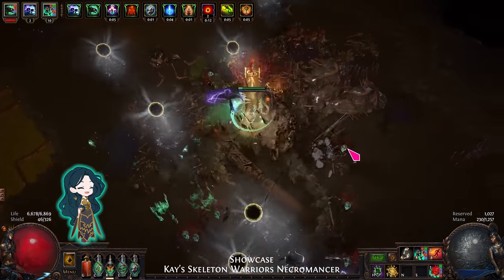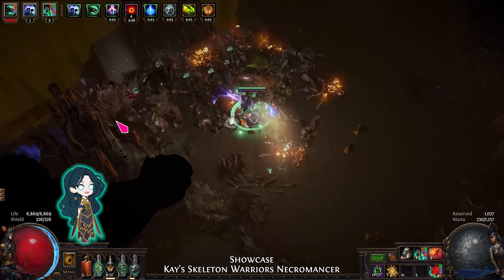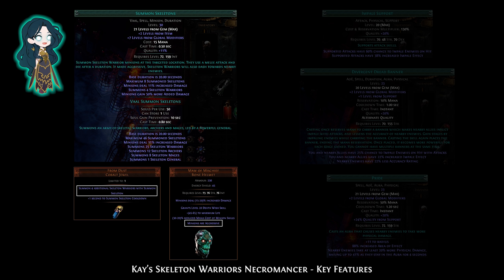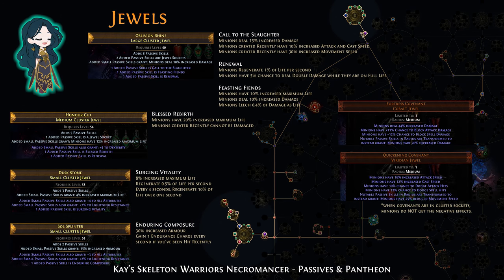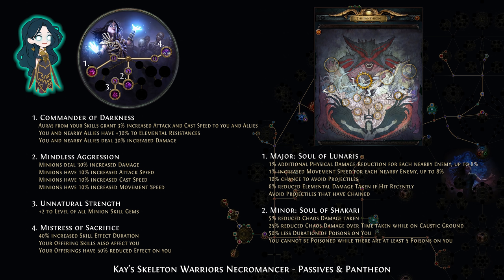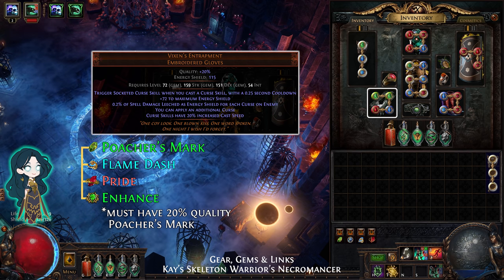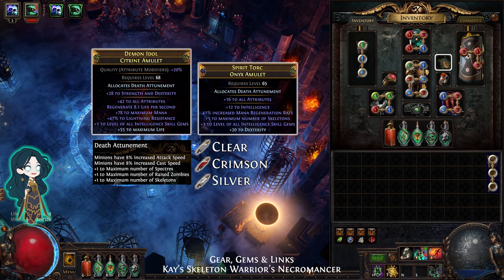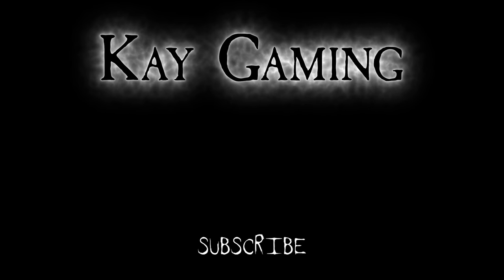[OUTDATED] PoE 3.16 - Skeleton Warriors Necromancer - Scourge League - Endgame Build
Skeleton Warrior Necromancer is an endgame build for Path of Exile 3.16 Scourge League! It's easy to upgrade from Minion Army and the build will scale into endgame with more investment. Starting cost is low to medium. The guide has: showcase (mino, maven), overview of key features, passives, ascendancy and pantheon and gear, gems and links.

NOTES:
22 Oct: release!

Ümit
n3mator
Theta40
Anonymous Patron
Velemore
BlitzRazor
Aritani
Xanth
MrBaduun
Roman
Xacreasel
Zillarax
JR
Carl
thunderfunder
ZethaGG
zakaluka
Lya
Michael
Phauca
Daniel
John
Kingson
Wilvarin
Sumidian
GPRidley
Anthony
Yixin
Intuicja
Rakesh
Kroxywuff
Wishes
Irria
albhed
Anonymous Patron
VNHP
Wizard
Bzharon
Joe
Christian
Martin

Contents:
0:00 - Opening
0:08 - Hi & Intro
0:39 - Contents & Showcase
2:30 - Key Features
3:43 - Passives, Ascendancy, Pantheon
5:26 - Gear, Gems & Links
8:45 - Outro
9:03 - Bye

Credit:
Music used with permission: